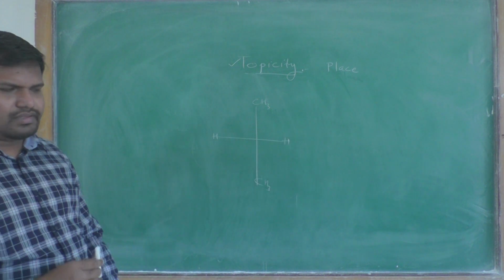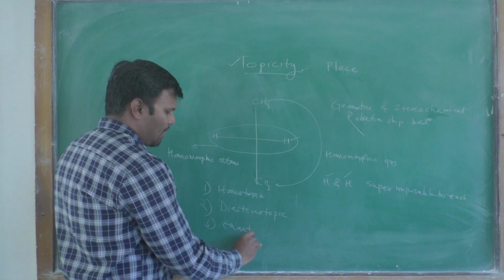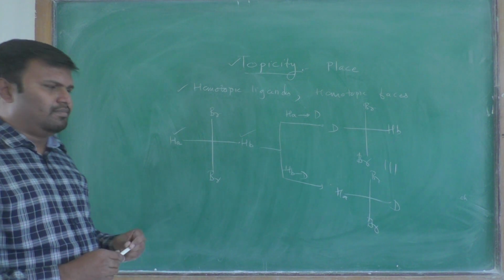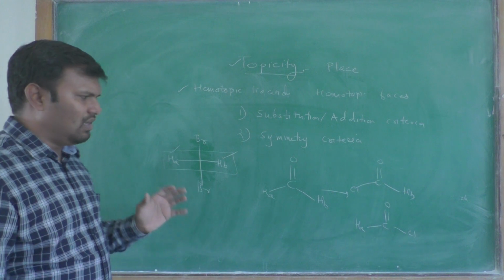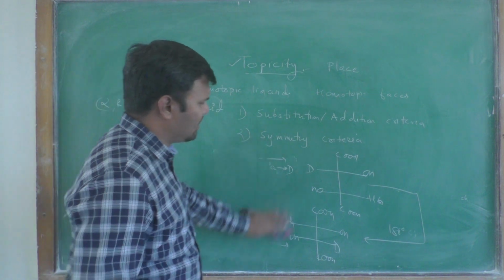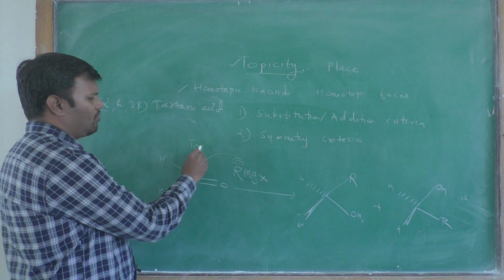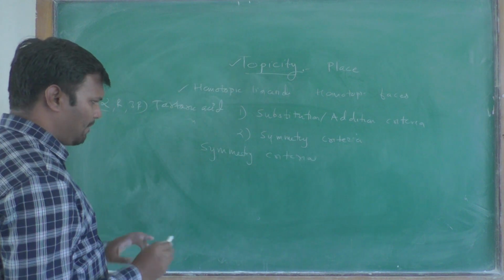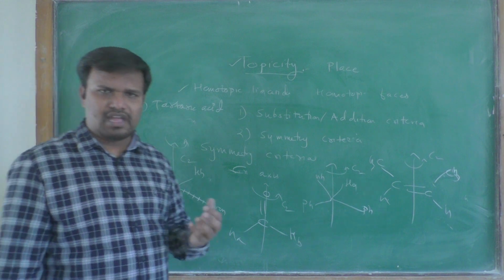M SC I II L 15 II Topicity homotopic ligand & faces II CHO 150 II